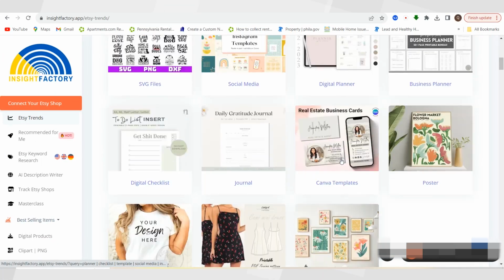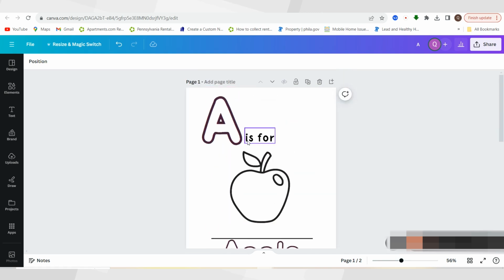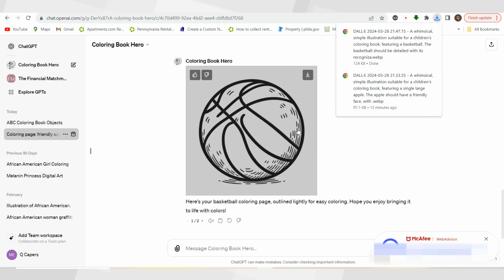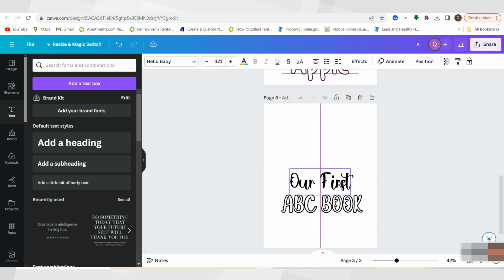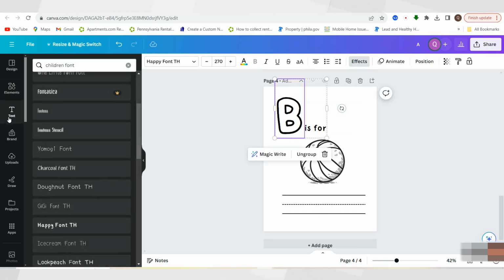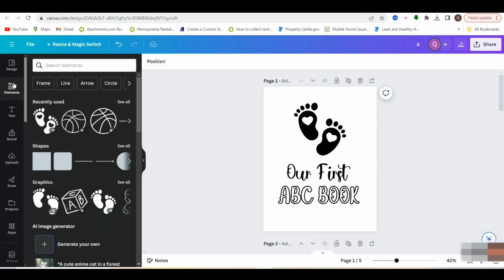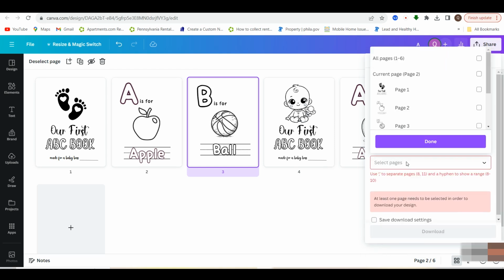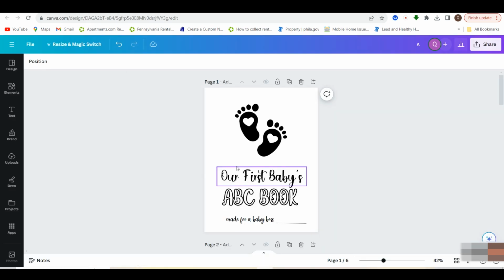How to Make $6,000+ Month with Etsy Trending Digital Coloring Pages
📌Link to Premium fonts and designs📌

How to Make $6,000 or More a Month with Etsy Trending Digital Coloring Pages.

This video is about creating and selling coloring pages on Etsy.✨💸

Here are the steps on how to create a coloring page:

1. Search for editable cleaning cards or cleaning fonts on Creative Fabrica.
2. Download and unzip the font files for customization.
3. Use Canva to create a new design with a custom size of 8.5 by 11 inches.
4. Employ Chad GPT to craft a concise cleaning checklist with no more than 10 items.
5. Seamlessly integrate the checklist into Canva, adjusting font size and style as desired.
6. Enhance the checklist with shapes and lines to create interactive checkboxes.
7. Personalize the checklist further by adding frames or icons.
8. Export and save the finalized checklist as a PDF.

To Learn Mastering the Art of Selling Digital Products: Tap into this free weekly training EVERY Tuesday at 7:00PM EST